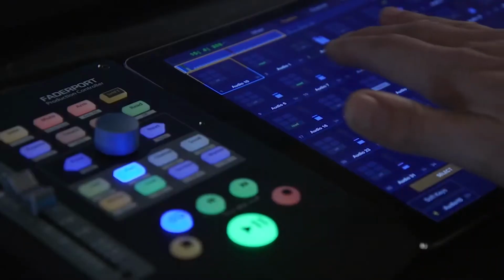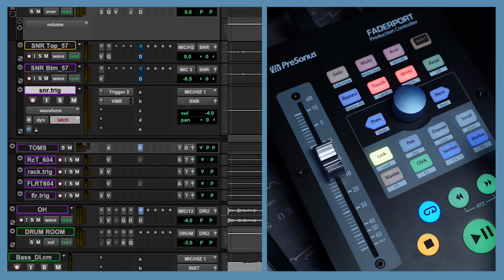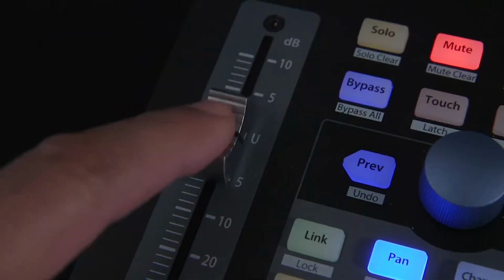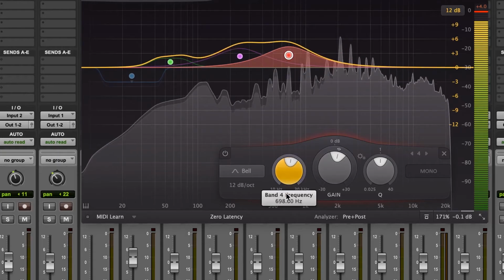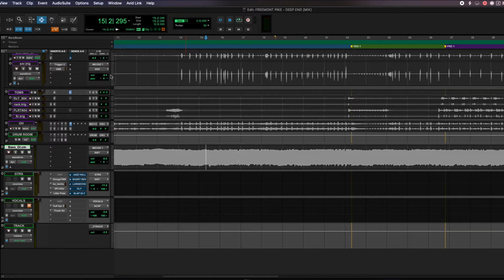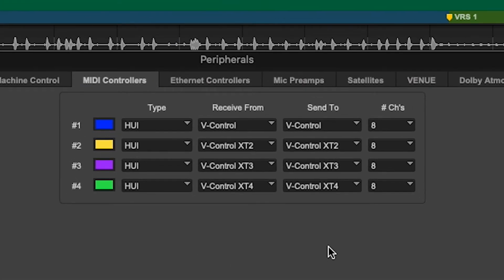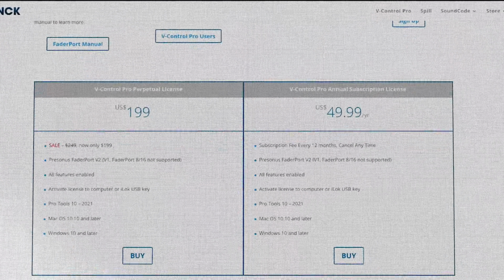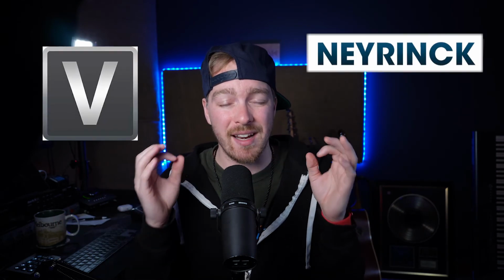Is this the SOLUTION for Faderport + Pro Tools!? (V-Control Pro Review)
A followup to my previous video about the the lack of functionality when using the Presonus Faderport with Pro Tools. Finally we may have a solution the brings life back into the Faderport, making it a great contender as a control surface for Pro Tools!
I also want to say that Neyrinck has especially great support and helped me solve every issue and question I've had, quickly and with very personal support! Really great to see!

CHAPTERS
0:00 - Previous Video Overview
0:30 - My Discovery of V-Control Pro
0:49 - Features it Provides
1:54 - Downsides/Quirks to be aware of
3:22 - Why does Pro Tools not support this?
3:41 - Comment any more questions!

Let me know any other suggestions of content you'd like to see! 😉 🚀